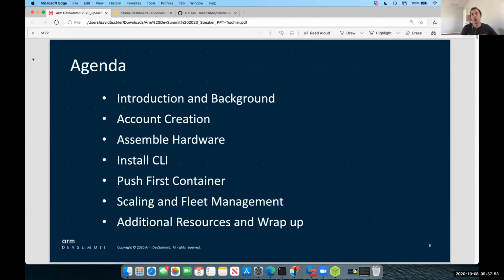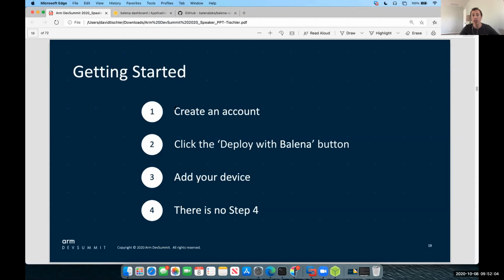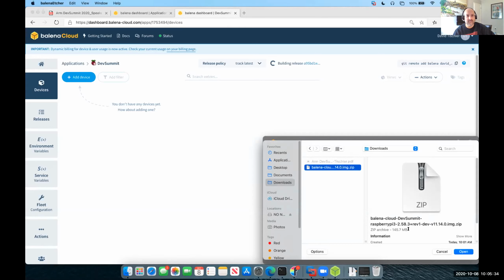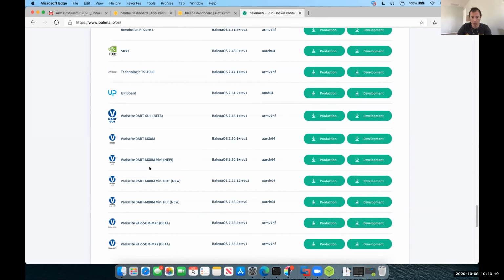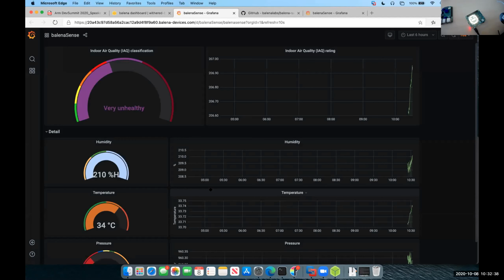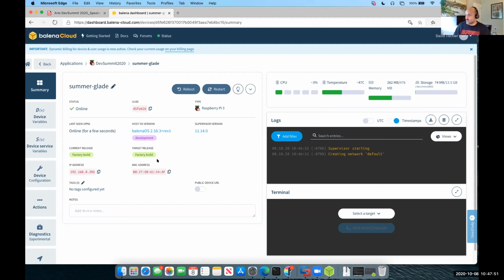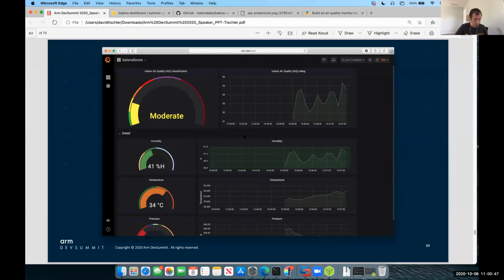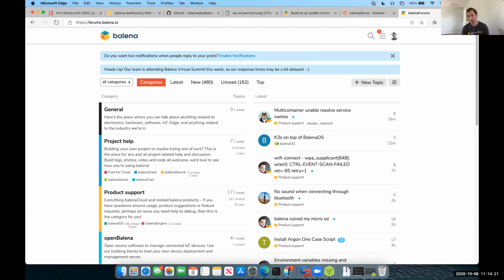[Arm DevSummit - Workshop] Containers Over the air Building Your First IoT Device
Deploy & manage IoT devices, using  Balena Cloud platform & Arm-powered devices/Raspberry Pi.  Account set-up, build container, push it to device. Leave w/ functional IoT device if you have SenseHAT.

This workshop is designed to be beginner lesson in how to deploy and manage IoT devices, in this case using the balenaCloud platform and Arm-powered devices such as a Raspberry Pi.  Attendees can follow along at home as I guide them to setup an account, build a container, and push it to their device. Participants with a SenseHAT or similar will come away with a fully functional IoT device.

Presenter: David Tischler, Developer Advocate, Balena
Technical Level: Beginner
Target Audience : Software Developer , Other
Topics: IoT, Device Management, Linux,
Conference Track : Building the IoT: Efficient, Secure and Transformative Software Development
Session Learning Objectives: Basic use cases for IoT devices, learn how to scale up from a single IoT Device, learn how to build and push a container to a device, and learn how to modify and adapt this project to other use cases.

Air Date: Thursday, Oct 8 (9:30 AM - 11:00 AM PDT)